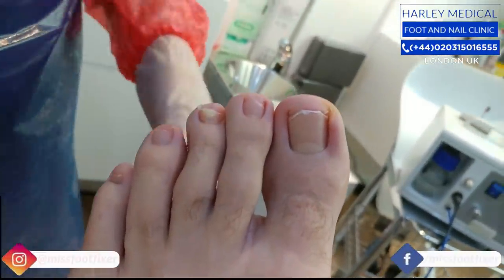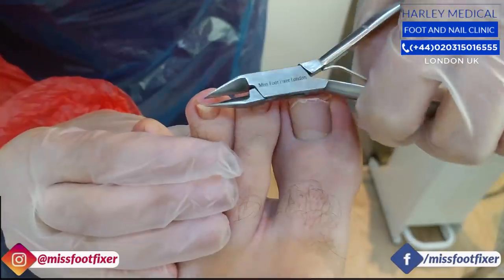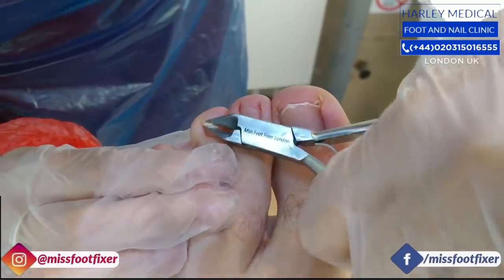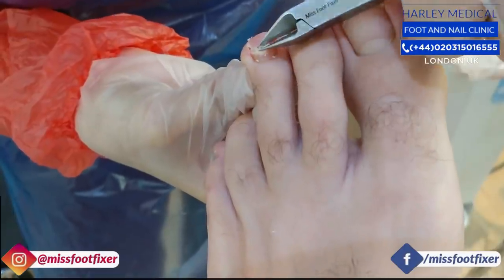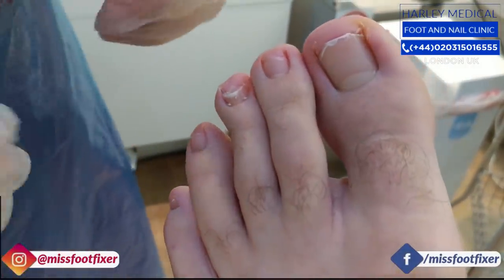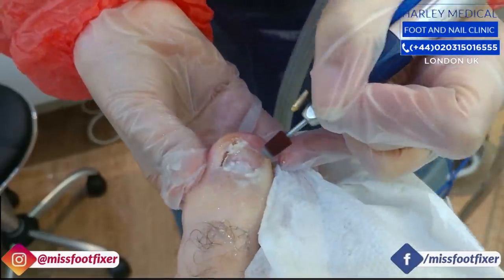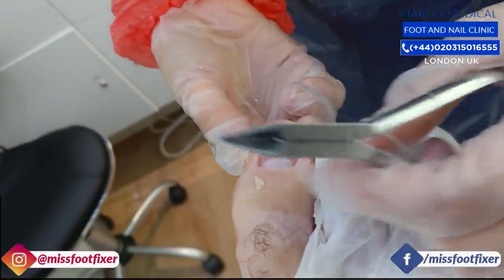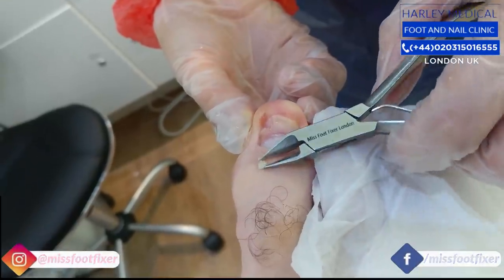White Flaky toenail fungus Cleaning Cutting | How to Clean nails By Miss Foot Fixer Marion Yau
In this video Miss Foot Fixer Marion Yau will be cleaning white superficial fungal nail infection. I used a drill and this is painless and very easy to clear the fungus away.